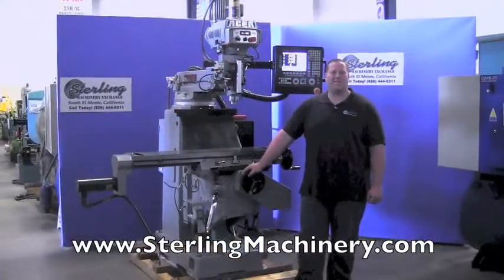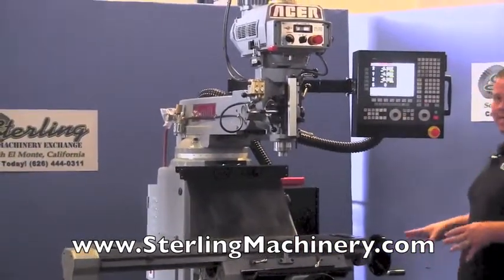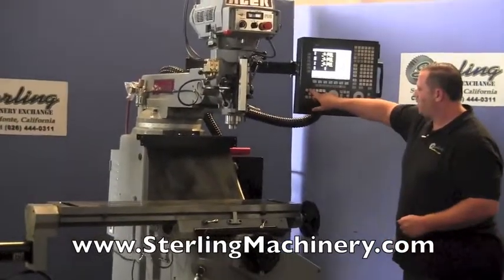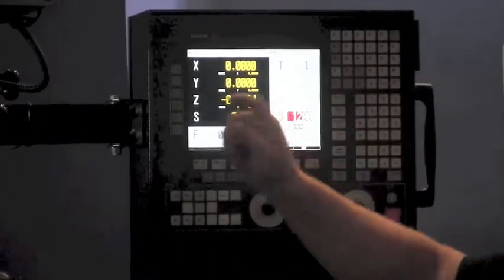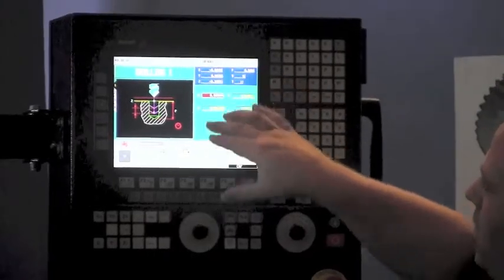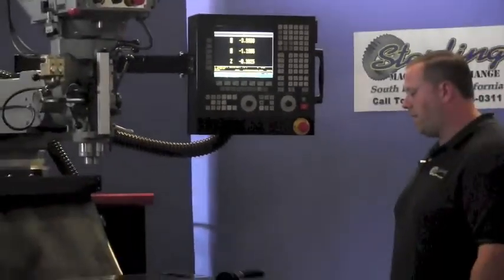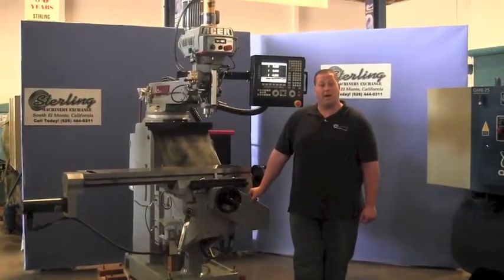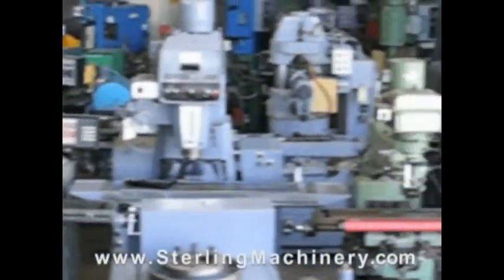10" x 50" Brand New Acer Vertical Milling Machine With (2 Axis) FAGOR CNC Control System, Mdl. ...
10" x 50" Brand New Acer Vertical Milling Machine With (2 Axis) FAGOR CNC Control System, Mdl. 3VKH EMILL FAGOR2, Fagor 8055i (2 Axis) Cnc Control With Interactive Graphics, ICON Based Conversational Programming, Manual Or CNC Operation, Power Drawbar Included,

To buy or sell new or used Milling machines for sale please